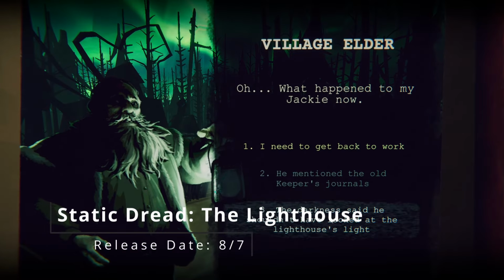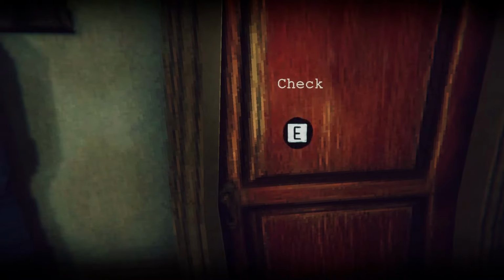3 Unsettling Horror Games | Bouts of madness, paranoia and high tension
Hey, everyone! Welcome to Wishlist Reviews, where I take a look at demos off my wishlist and tell you what I thought. This time I cover some horror games being Luto, Static Dread: The Lighthouse, and Total Chaos.

You can tip me with a Thanks under the video!

0:00 Intro
0:38 Luto
3:56 Static Dread: The Lighthouse
7:38 Total Chaos